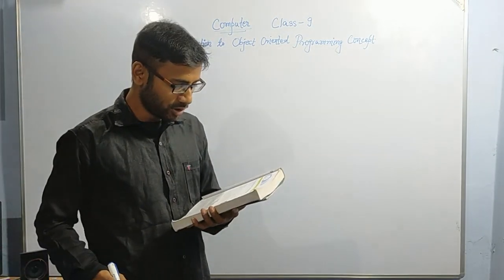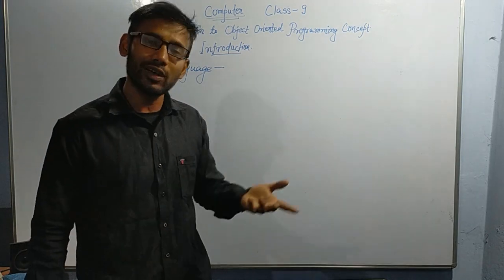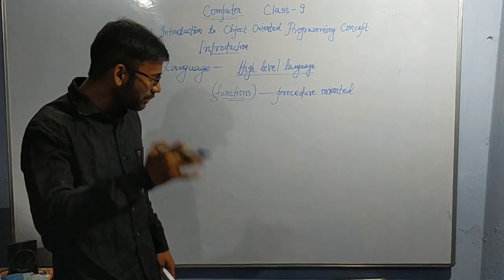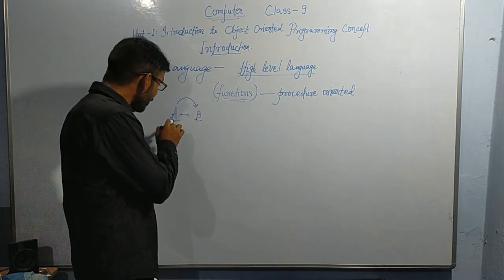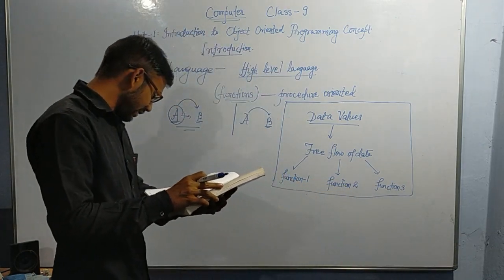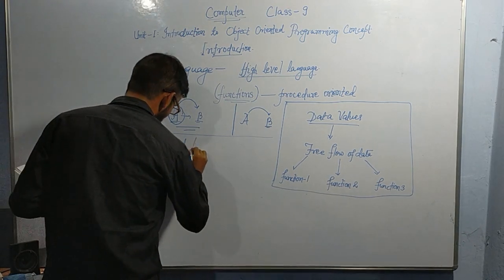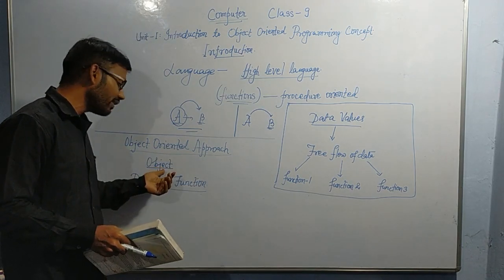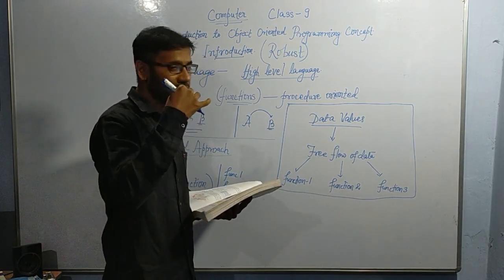COMPUTER [CLASS - 9].......INTRODUCTION TO OBJECT ORIENTED PROGRAMMING CONCEPT.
PROGRAMMING CONCEPT#JAVA#CLASS 9#COMPUTER#